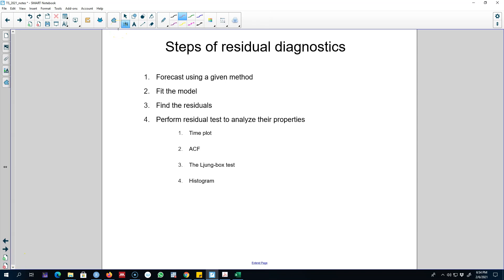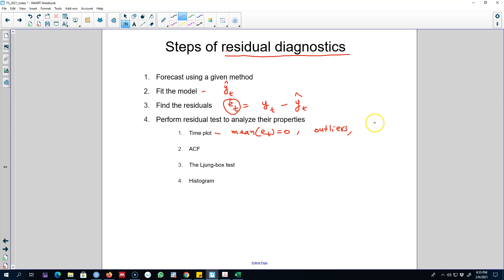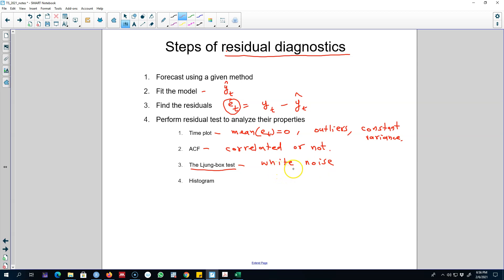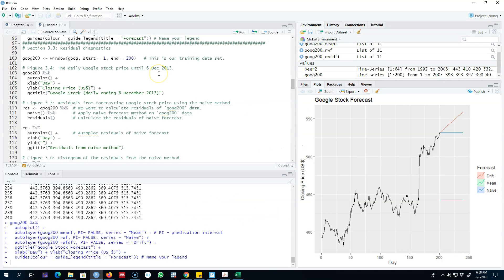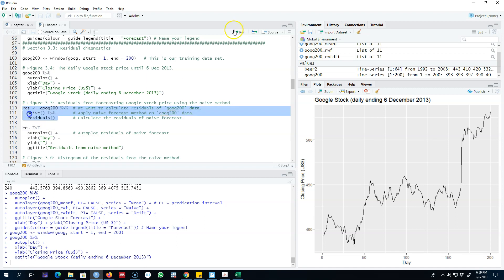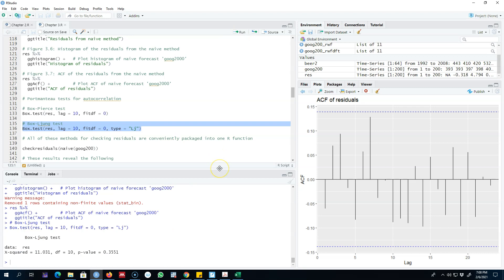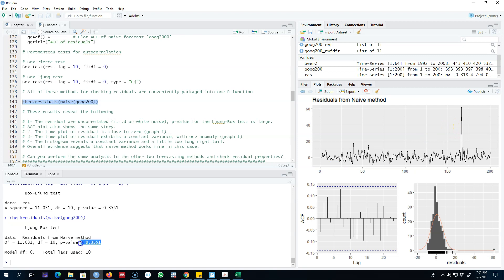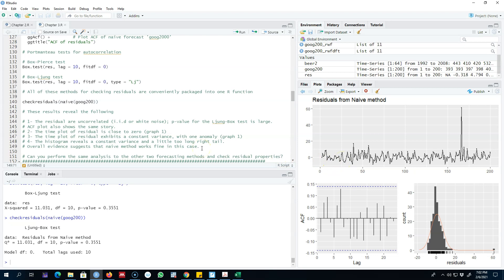3.9: Steps of residual diagnostics (Example in R)